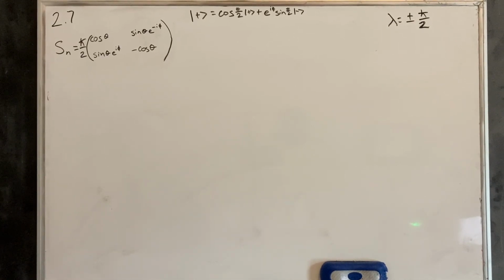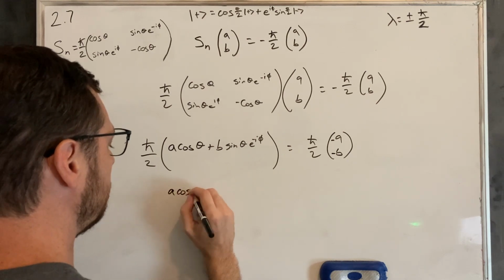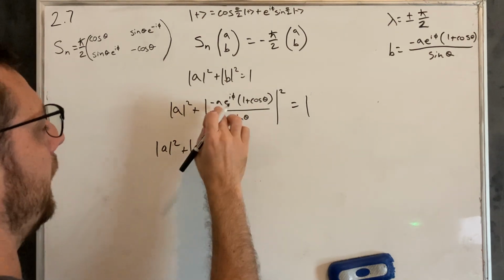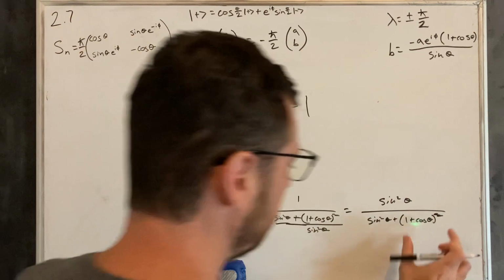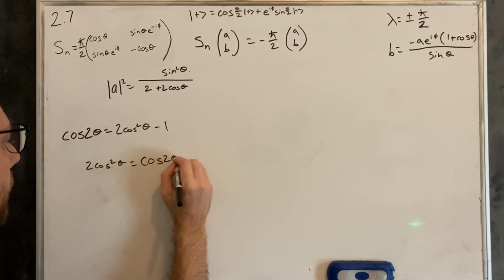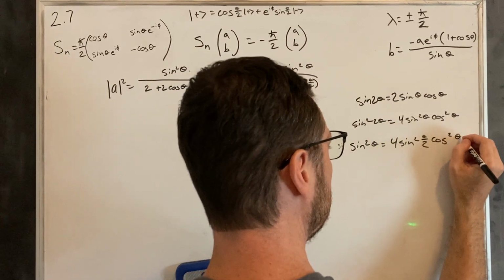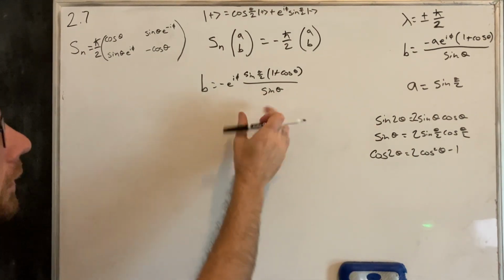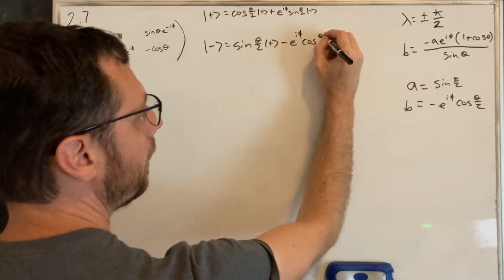McIntyre Quantum Mechanics Problem 2.7 (part 2)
Diagonalize the spin component operator Sn along the direction n to find its eigenvalues and
the eigenvectors.